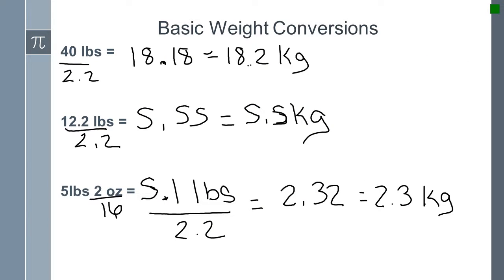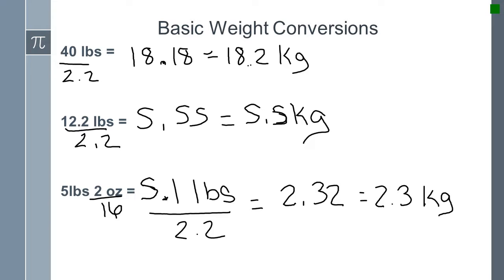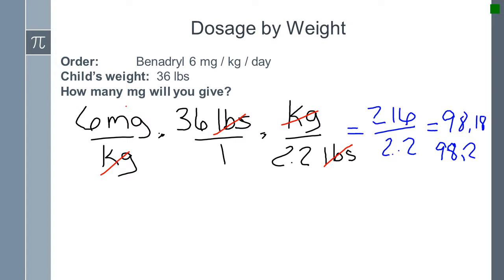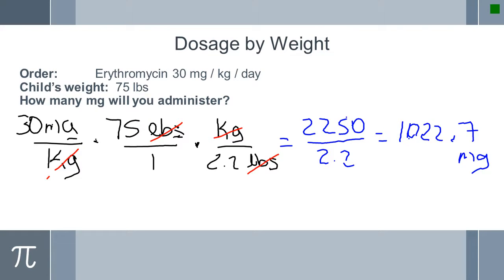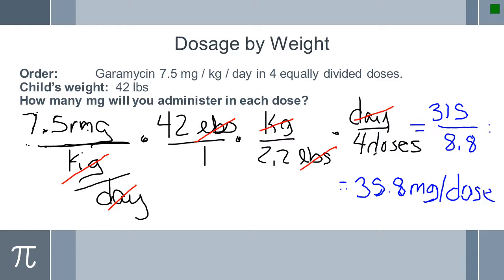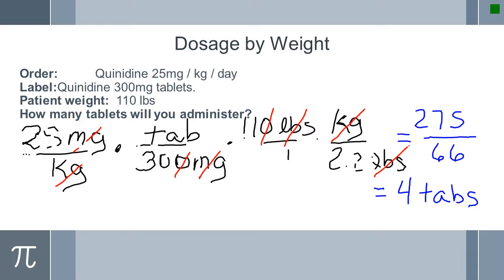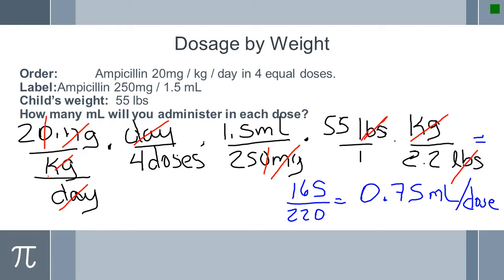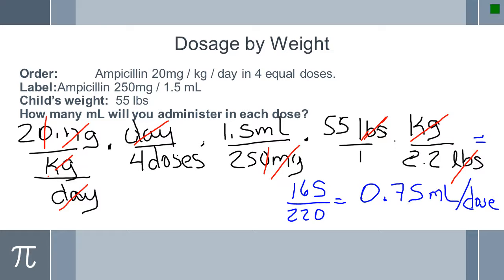Nursing Dimensional Analysis: Dosage by weight